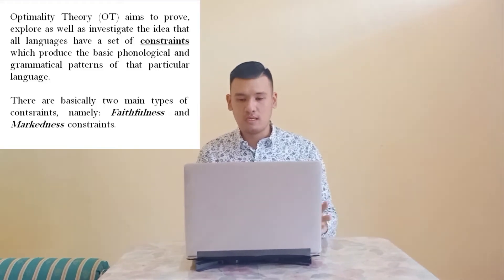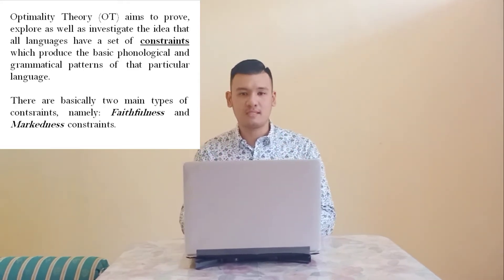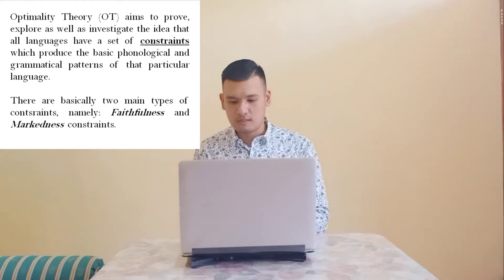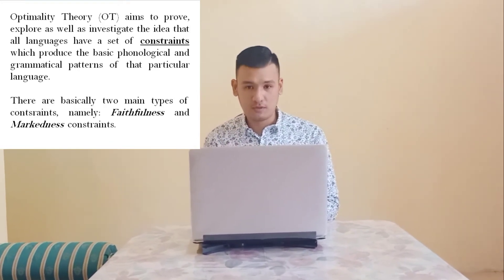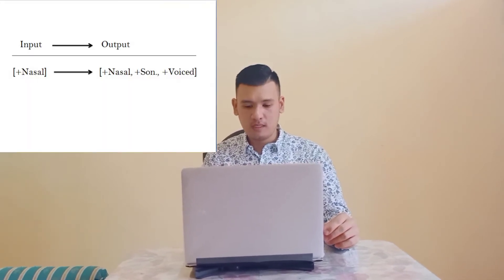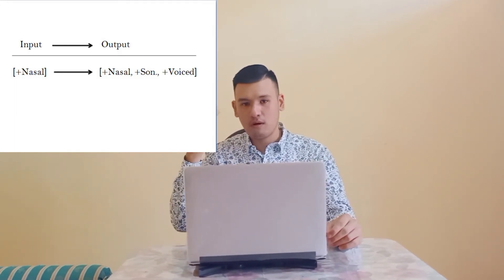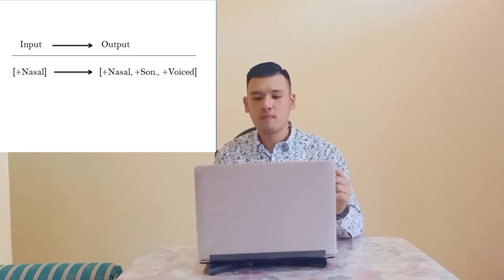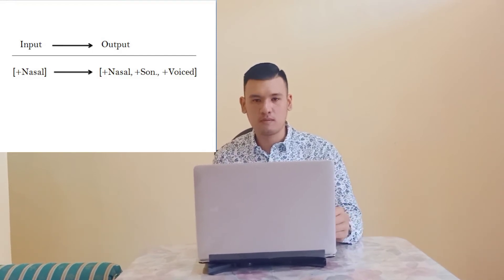"Optimality Theory in Generative Phonology" [a brief description on Optimality Theory]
Assalamualaikum..

Check out the presentation video of:
• Ihsan Tanama Sitio
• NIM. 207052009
• English Postgraduate Student of Faculty of Cultural Studies, University of Sumatera Utara
about Optimality Theory in Generative Phonology.

Optimality Theory (OT) is a linguistic theory that holds an exploration of "all languages have a set of constraints which produce the basic phonological and grammatical patterns of that particular language." It also consists of a set of structures and types of constraints within.

To know more about OT, just check out the video.